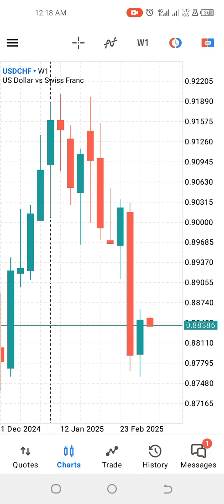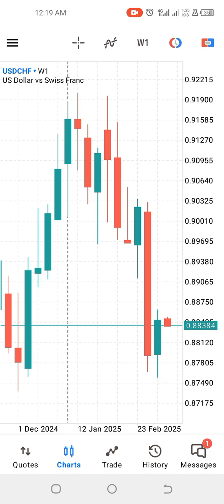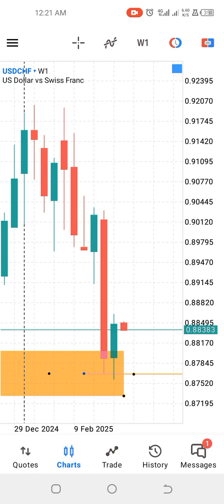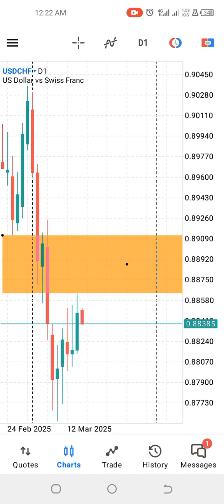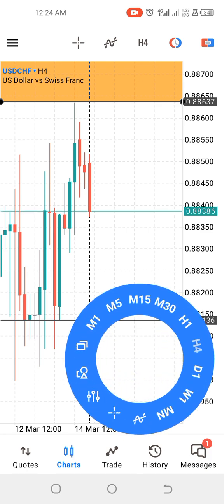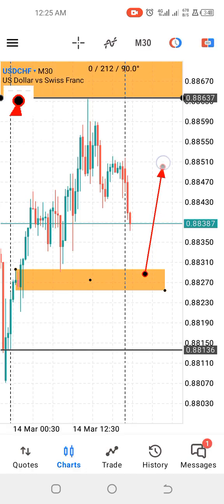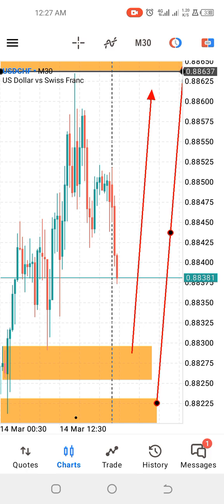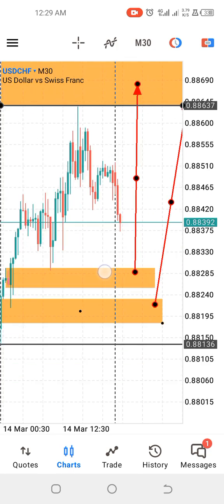Top-down Analysis using Usdchf as case study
this is a detailed top-down analysis on the next move of this pair for the new week make sure u learn and grasp one or two info that will help ur trading journey#demandandsupply